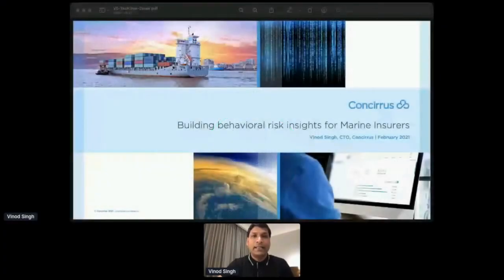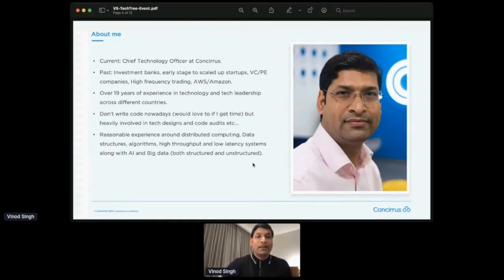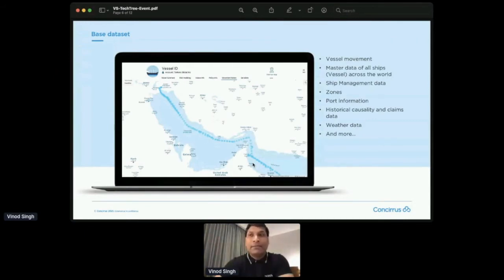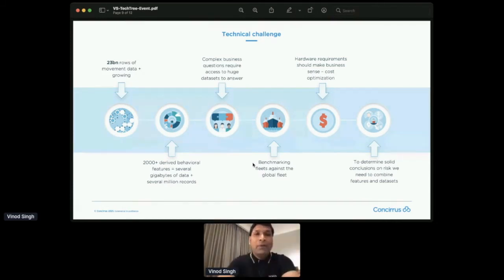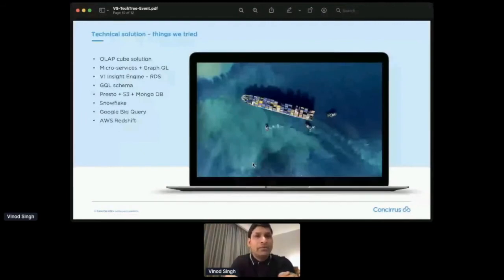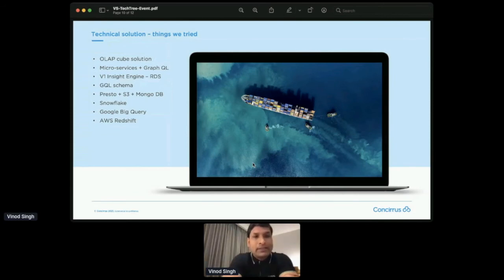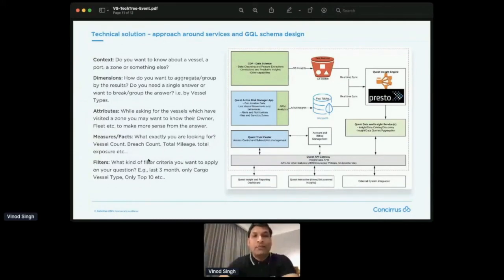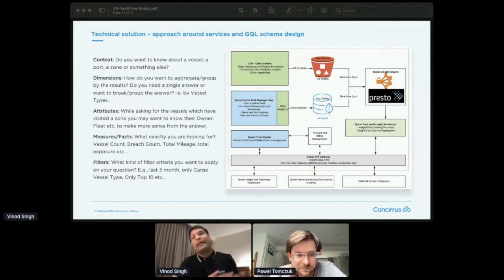Challenges and fun involved in building behavioral insight engine for Insurance industry - Concirrus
Show The Code | AlbionVC Edition - 25/02/2021

Speaker: Vinod Singh, CTO at Concirrus